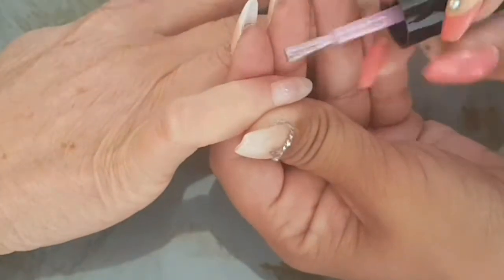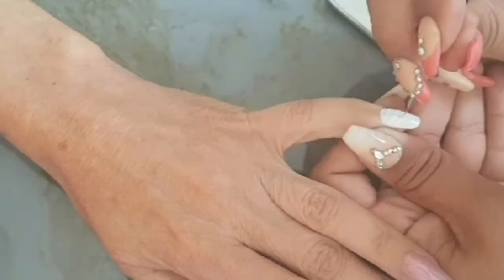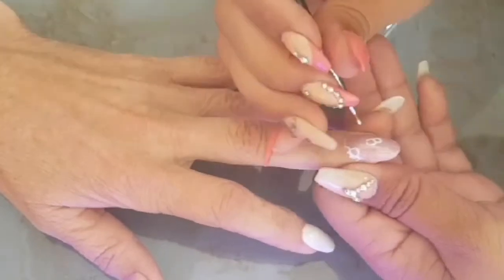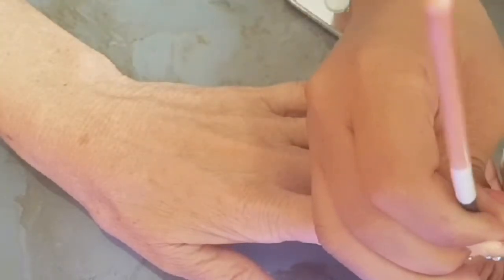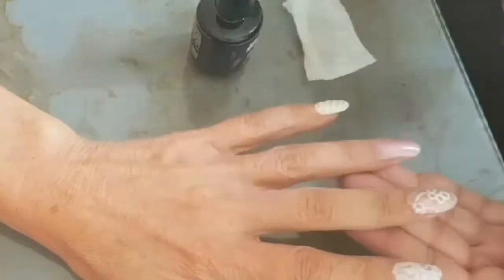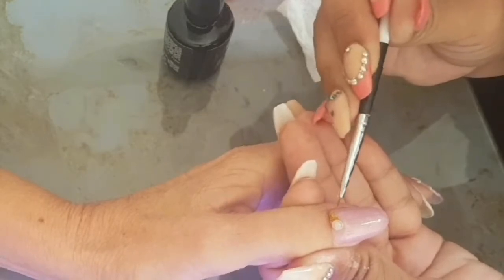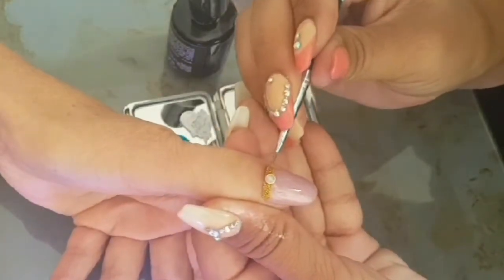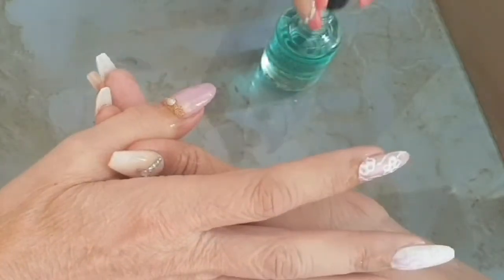Quick and easy nail design 2018 | Prep and infill part 2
Hello again! Todays video is going to be the part 2 of my previous video. Here i will show you a quick and easy design using gel polish, took me around 30 minutes to do, and keep and mind this is my mom so there was a lotof chatting and breaks
Hope you enjoy and if you havent seen the previous video on the prep and infill for these nails give it a look.